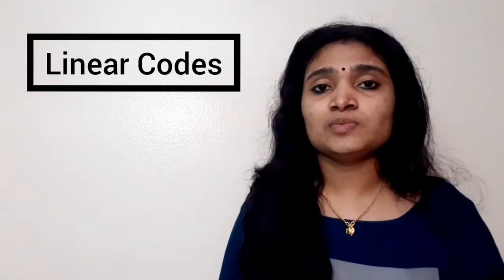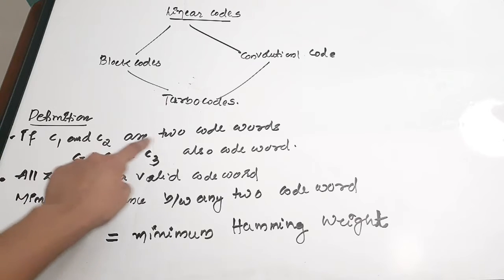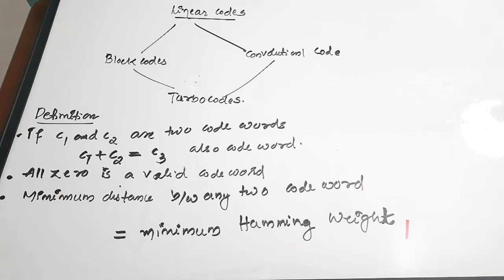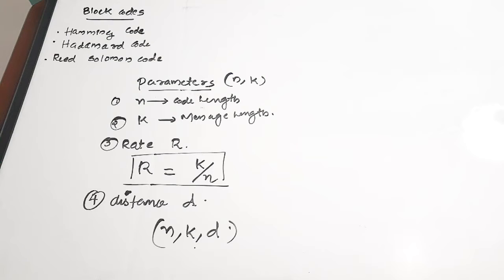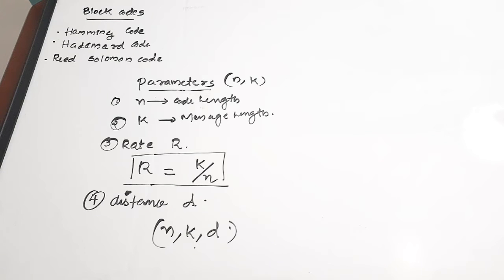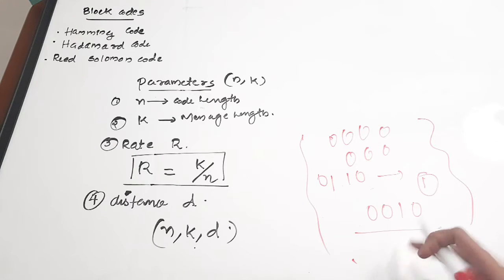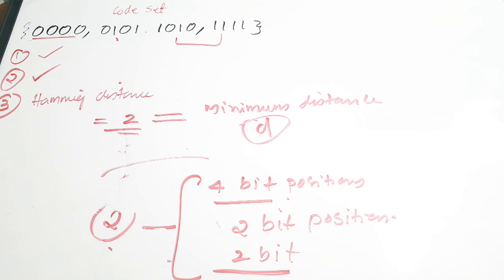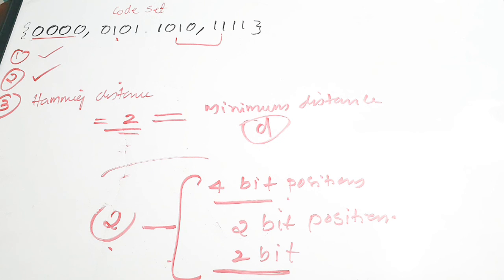Linear Block Codes| Generator Matrix of Block Codes| with Examples|Information Theory and Coding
easyelectronics_25